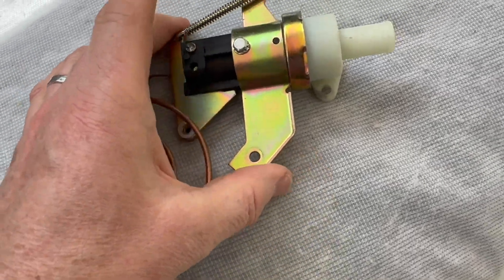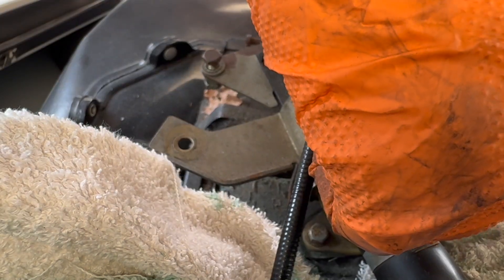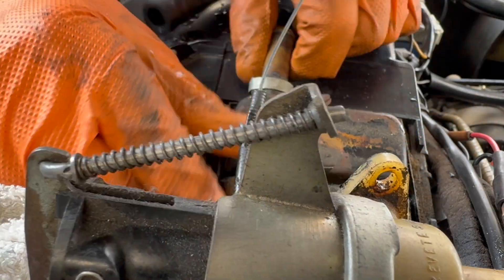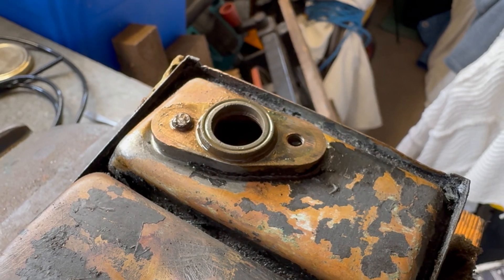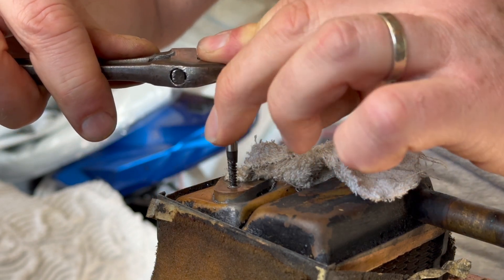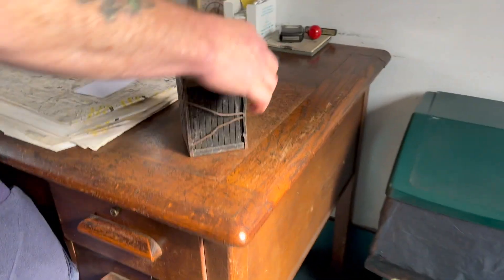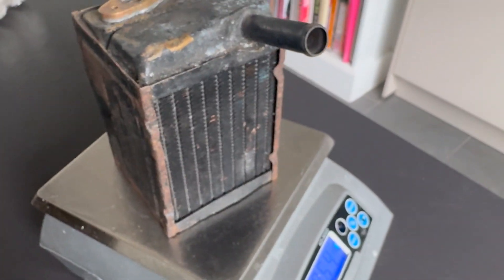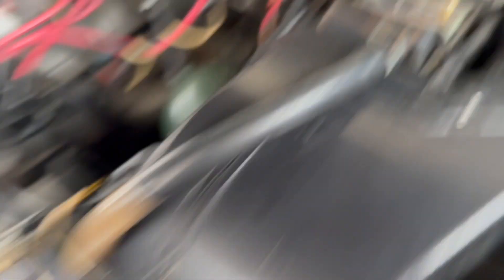1973 Citroen DS 21 (DSuper 5) Heater Matrix repair and control valve replaced.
1973 Classic Citroen DS heater valve replacement goes a little bit wrong. Should have been a 30 minute job but took slightly longer.  All part of the fun.
For any Midlands based classic car radiator work, speak to David at J & J Radiators, Coventry.